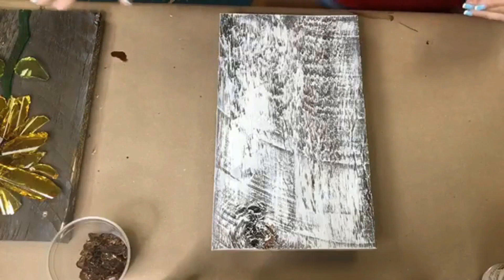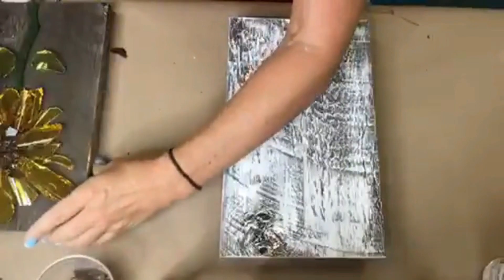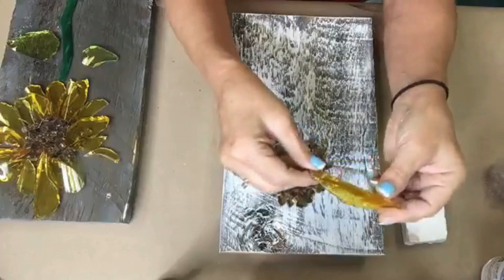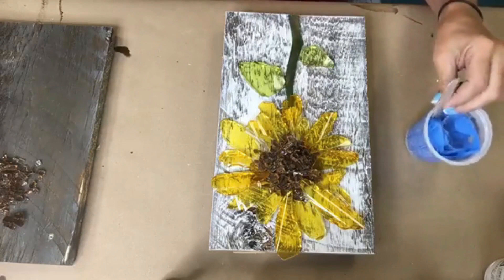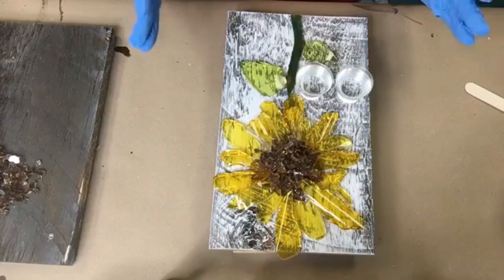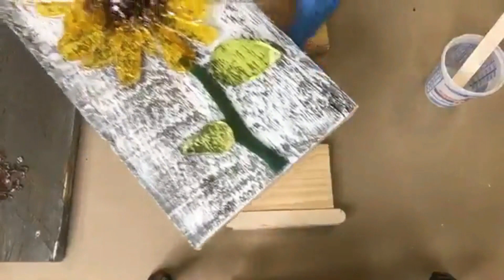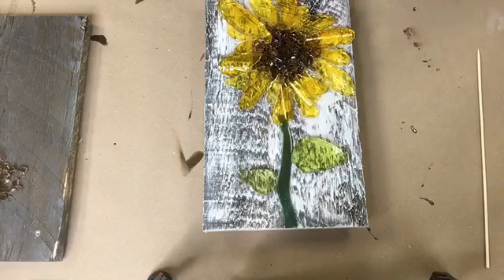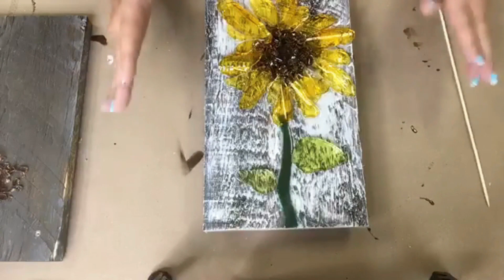Sunflower (Glass & Resin Art Tutorial)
I'm using a wooden board as my background to create a gorgeous sunflower out of glass pieces! I used pieces of vase glass to create my flower petals and a piece of sheet glass to create my flower stem. I also have crushed copper glass for my flower center. I'll show you how to create this pretty summery art piece!